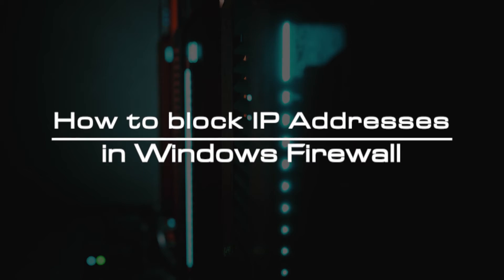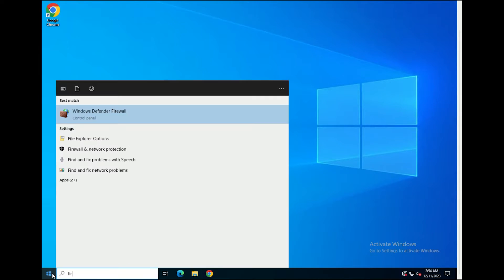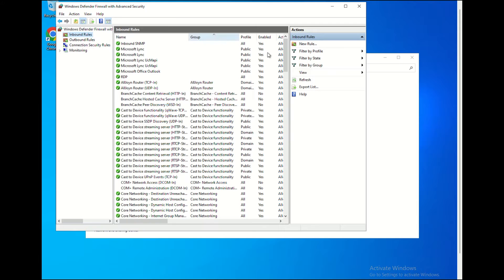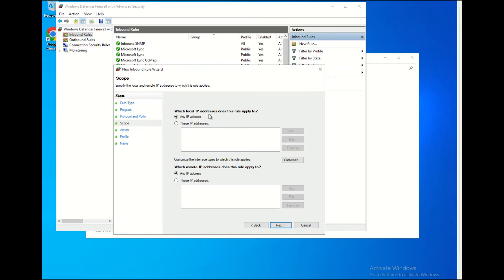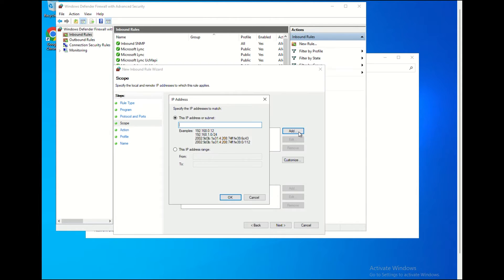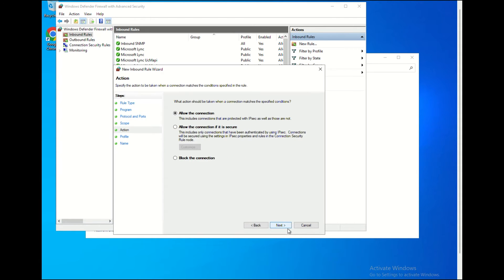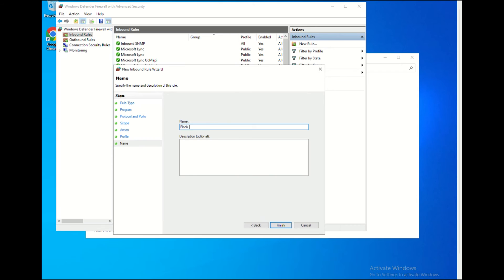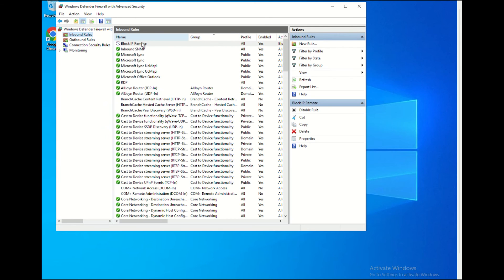How to block IP Address in Windows Firewall | VPS Tutorial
Your Windows server has a Windows firewall which safeguards your system from malicious attacks. The firewall identifies if anything attempts to access your server and compares it with a set of rules. If it isn’t according to the rules or breaks the rules, your firewall doesn’t let the traffic through.

Your firewall can also block certain IP addresses from connecting to your server. On a Windows server, you do this by logging into your server via RDP and creating a new firewall rule listing the IP addresses you want to block.